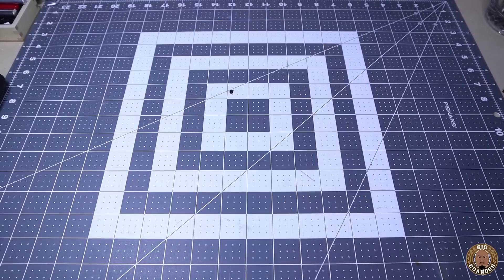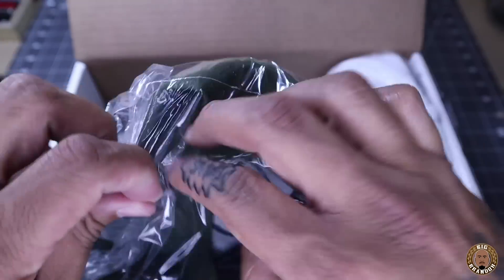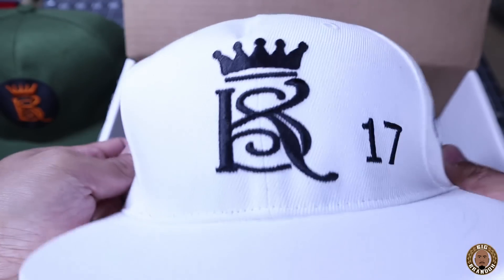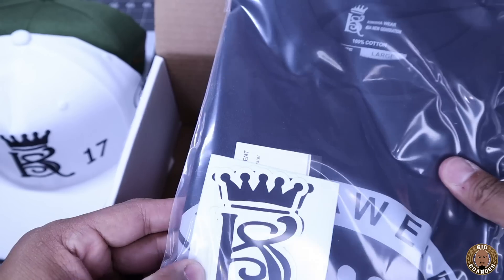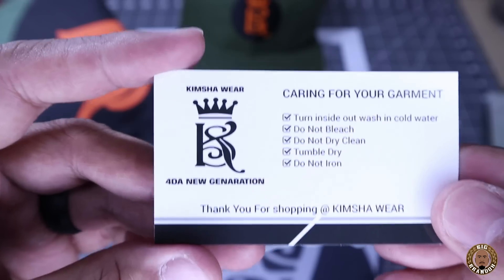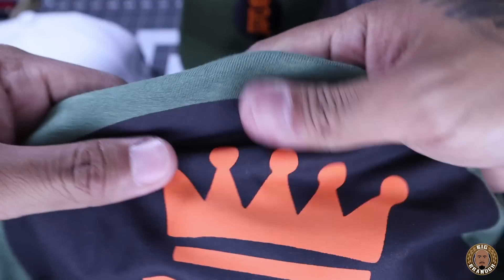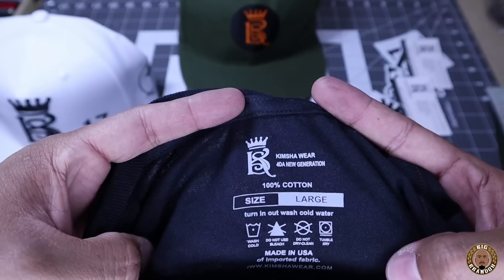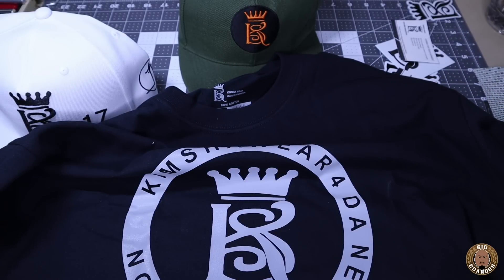Boxing Session - Kimsha Wear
In this video I unbox and review Kimsha Wear.

Instrumental By: Enoc Beats
Soundcloud.com/enocbeats

I break down how to build a business around your heat press. I explain where to buy a good quality press that is budget friendly, where to buy a good cutter for the lowest price, where I buy vinyl and how to start building up your customer list and keep them coming back. All from the comfort of your own home.

For those wondering, you can check out my List of Plastisol Heat Transfer Company's that I use, who I use for single colors, multi colors, who has the biggest gang sheets, who has the best quality for the lowest prices that i've found over the years.

If you want to learn more about Heat Pressed Patches and find out who I order from and how to order them. Check out my ebook called “the Patch” I break down all the the patch maker terminology and deconstruct different patches in the book to show you what each piece is called. I also give you places to order bulk patches and short runs to help cut cost and give you different options to offer your customers.

To Buy A Heat Press That Fits Your Budget

To Buy A Vinyl Cutter That Fits Your Budget

My personal Social Media is @BigBrandoh nothing T Shirt related happens on there.